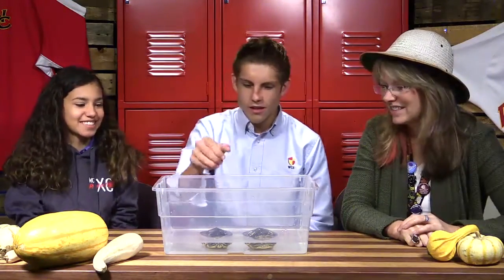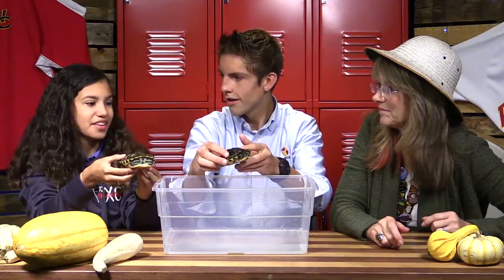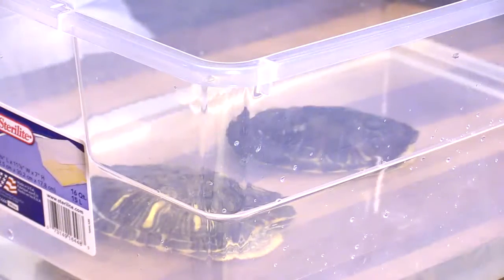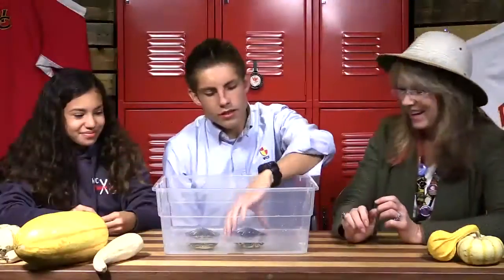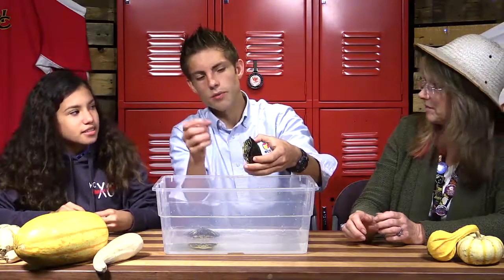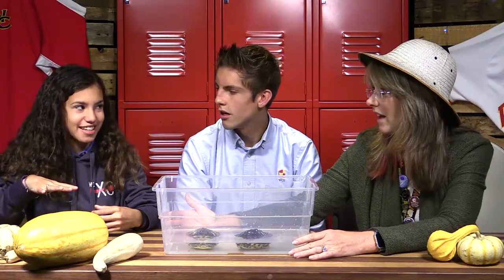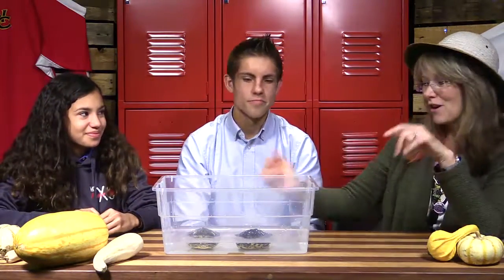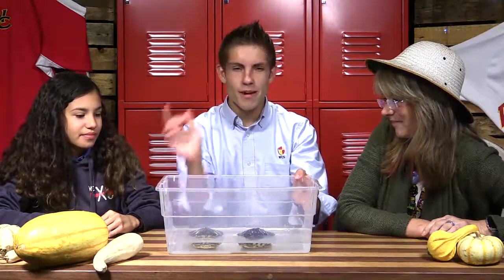Wild Wednesday - Week 6 - Yellow Belly Sliders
This time on Wild Wednesday...

WC Freshman Jesica Vallangeon brings in her 2 Yellow Belly Slider Turtles!